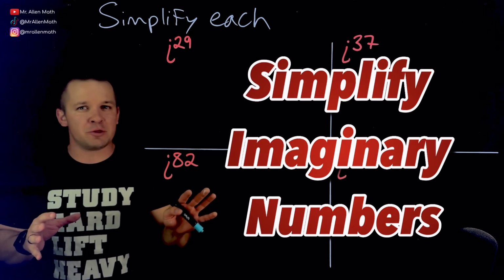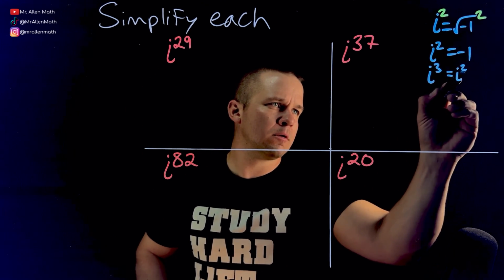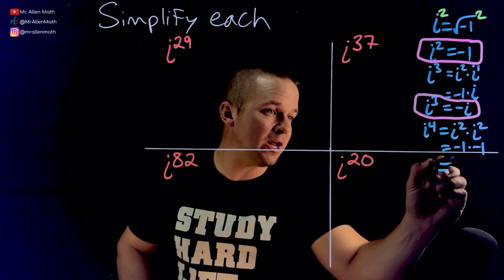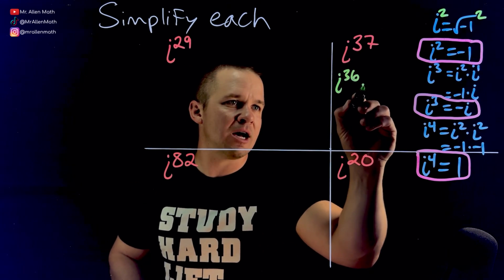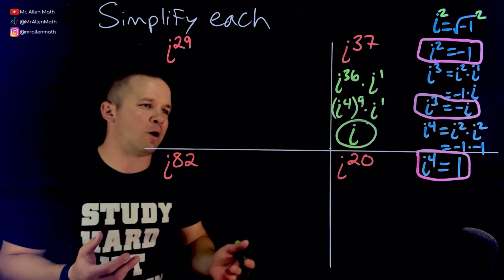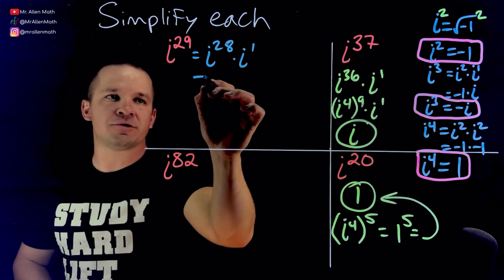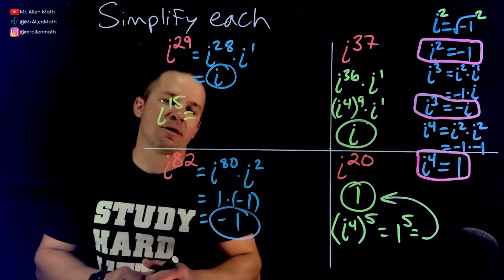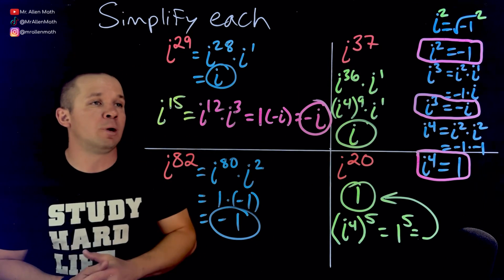Simplifying Powers of Imaginary Numbers